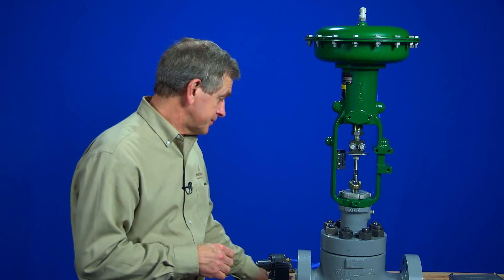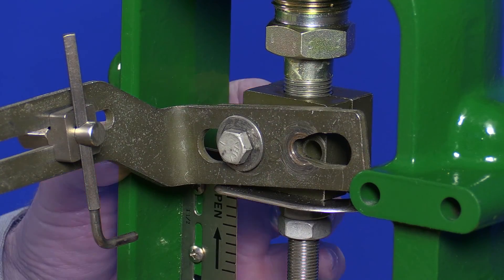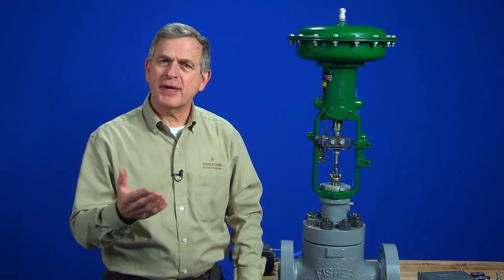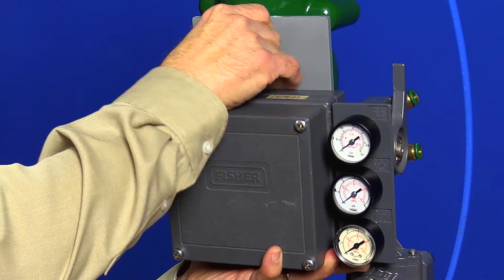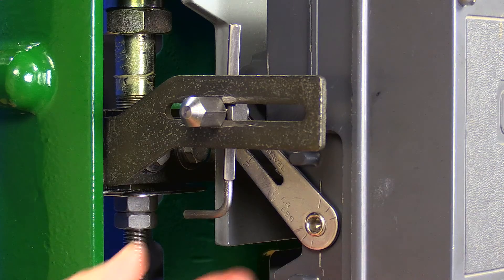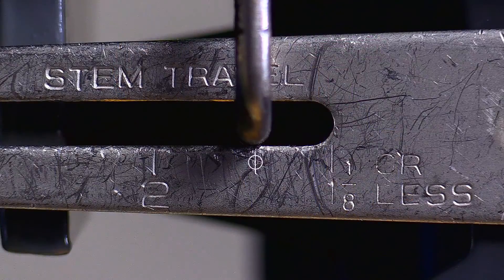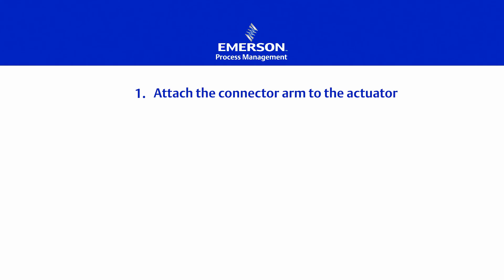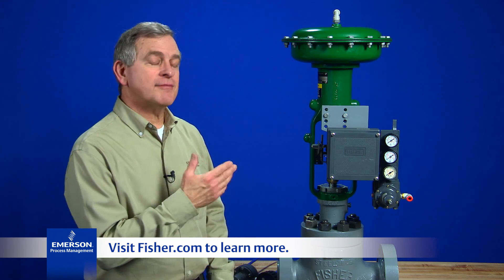Mounting a Fisher 3582 Positioner on a Control Valve Assembly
Learn how to mount a Fisher 3582 pneumatic positioner on a Fisher valve assembly.

Steps include:
1. Attach the connector arm to the actuator.
2. Mount the positioner on the actuator.
3. Stroke the actuator to mid-travel.
4. Position the rotary shaft arm to be parallel to the connector arm.
5. Insert the travel pin in the slot of the rotary shaft arm above the mark for the rated valve travel.